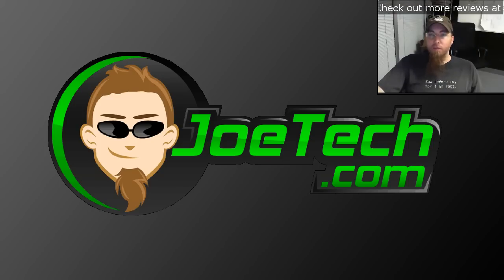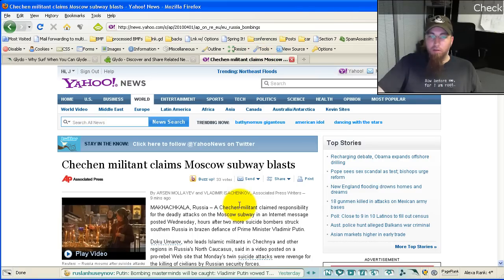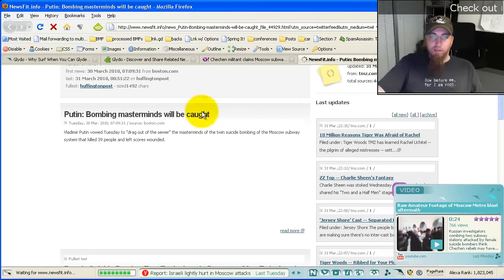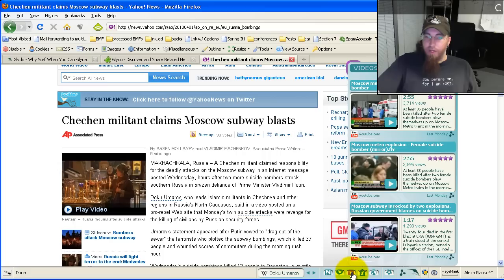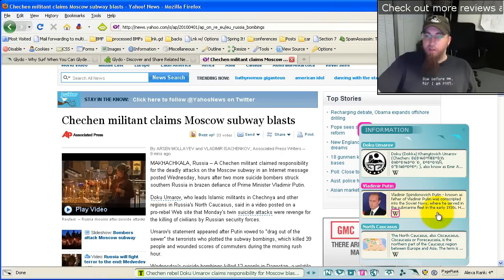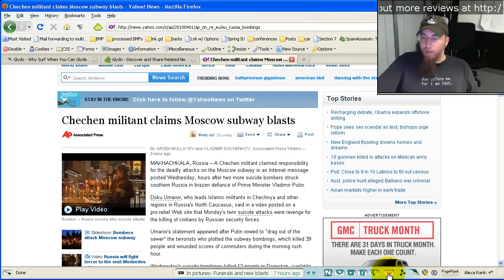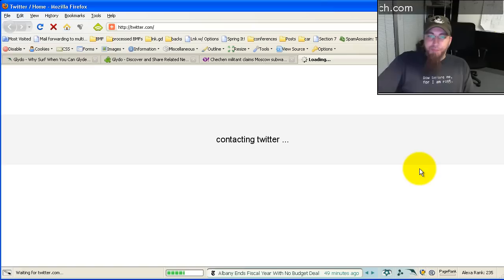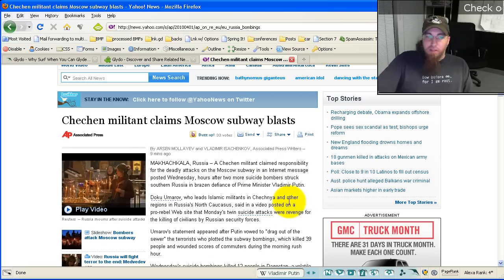Glydo Firefox Plugin Review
Glydo is a plugin for Firefox that shows you videos, articles, tweets, etc. related to what you're currently viewing in your browser.